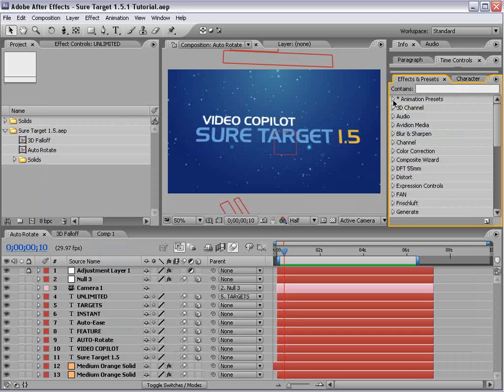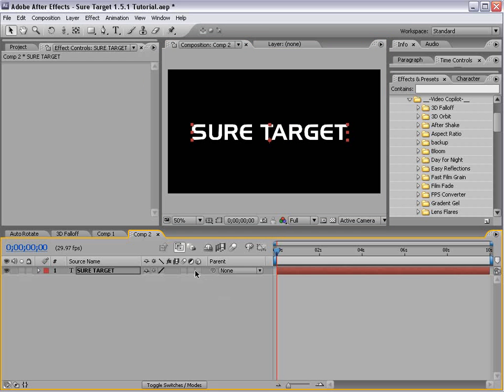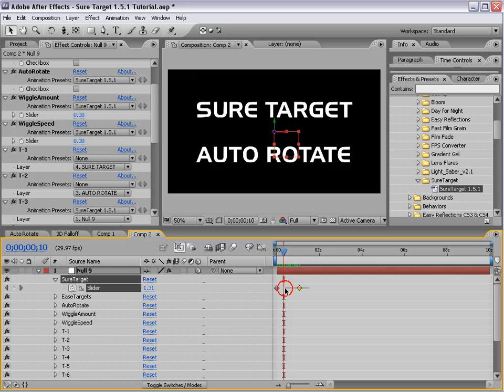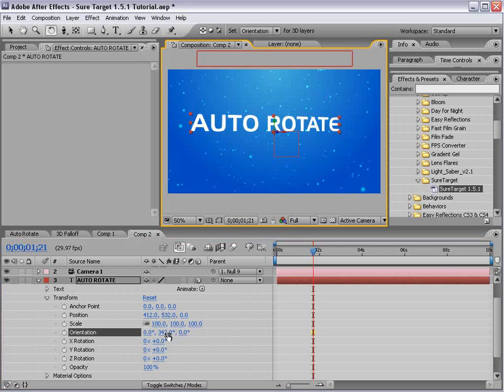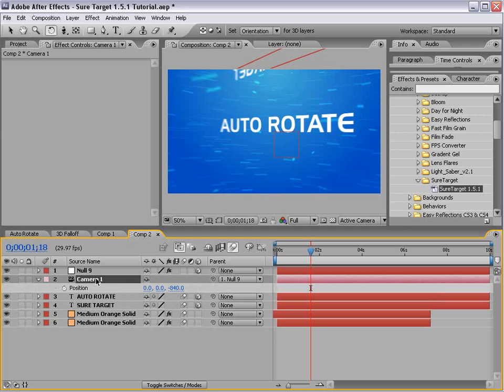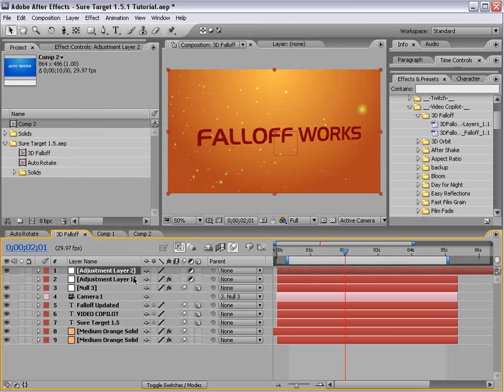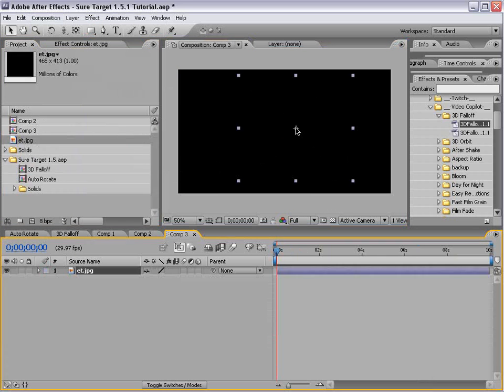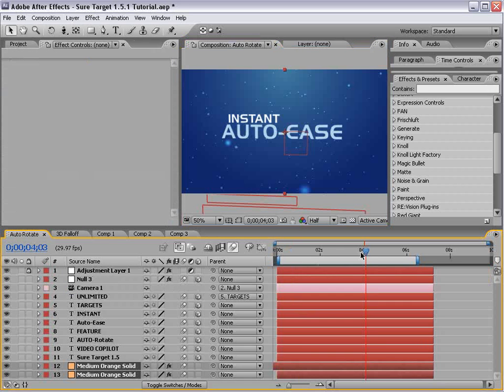Copilot Tutorial - Presets And More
Post your comment on the site or on youtube !